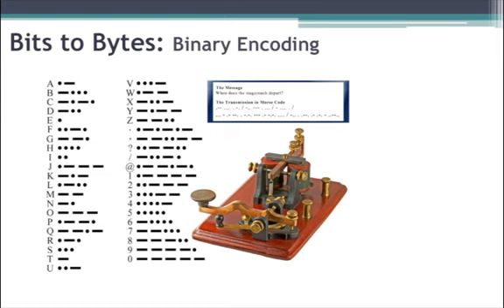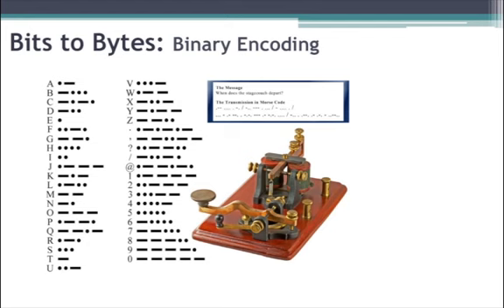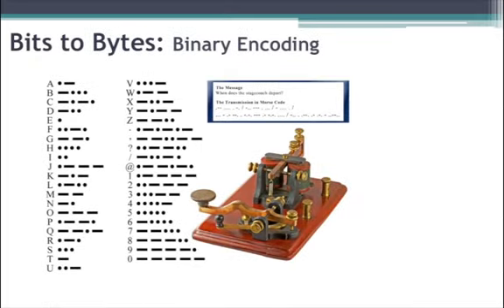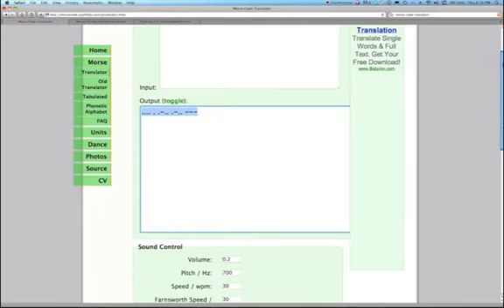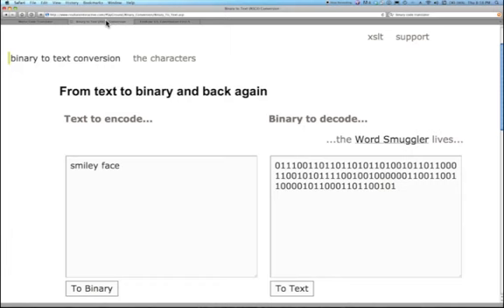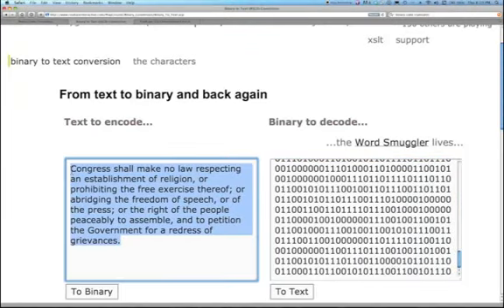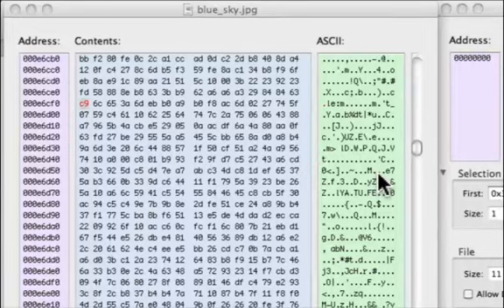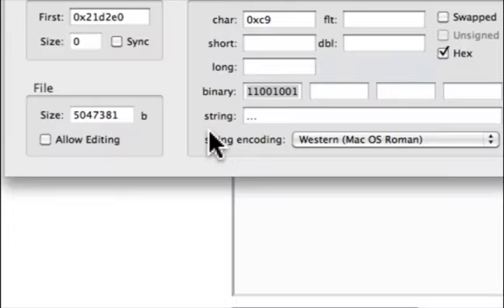01 ch02 binary encoding